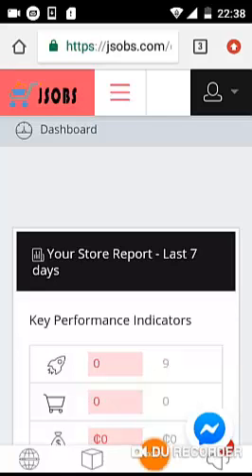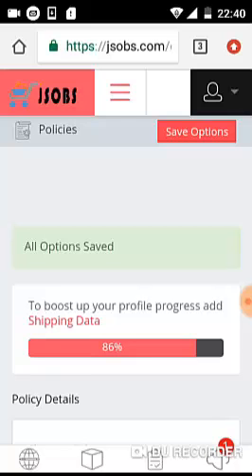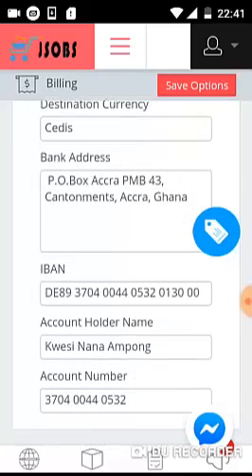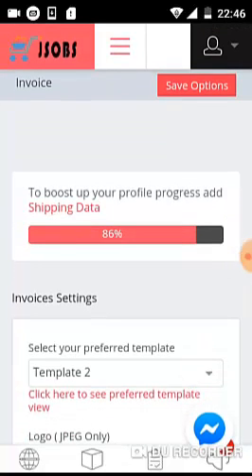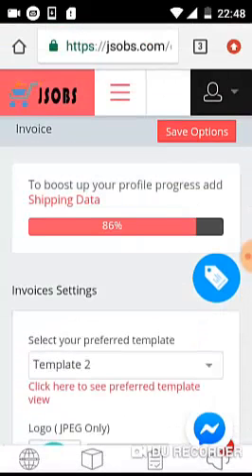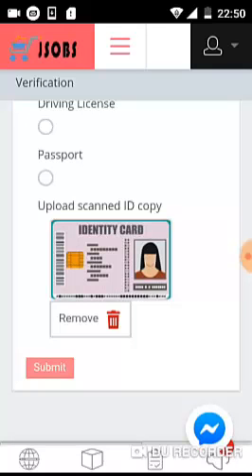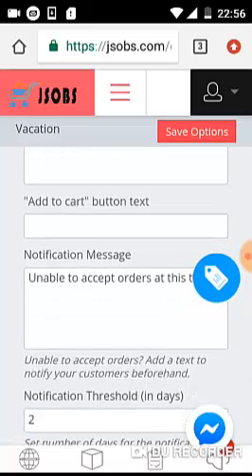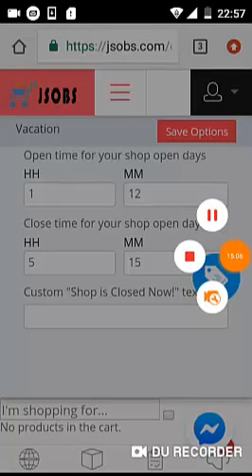Store Setting and verification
This video shows you how to verify you seller account and also add details to your to your store front in the seller's dashboard.